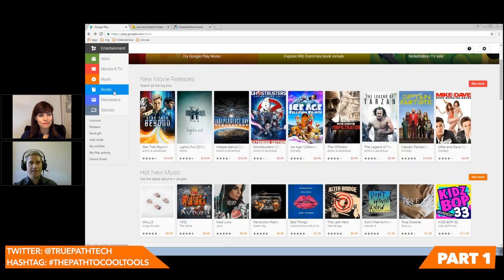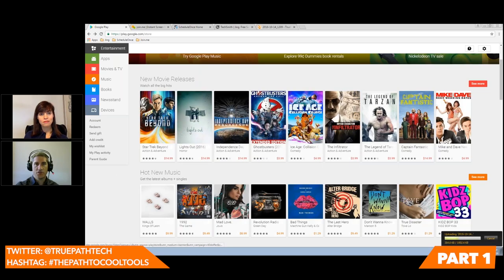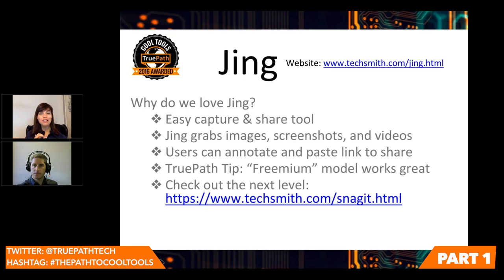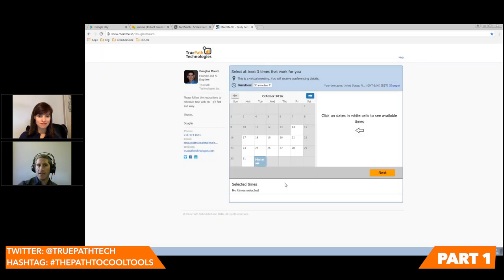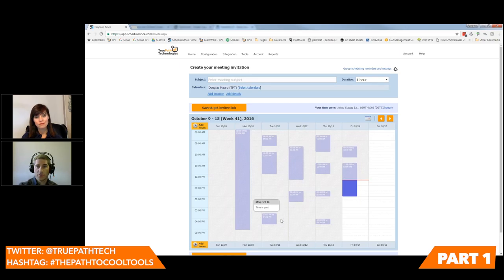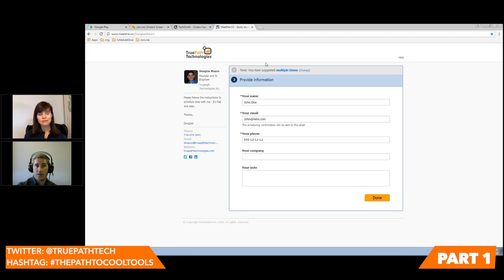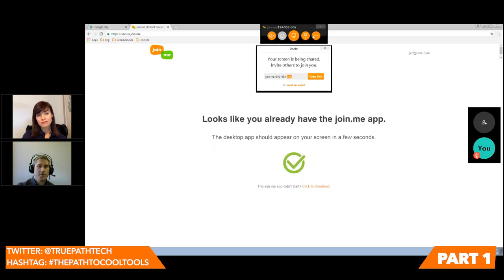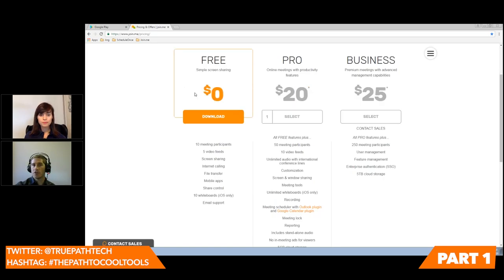TruePath Cool Tools Webinar Part 1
In a world where new tools are appearing left and right, it is hard to know the ones that are worth buying and using, not to mention, which are effective and can generate the results you are looking for. Jaymie Scotto Cutaia, CEO of JSA, joins TruePath's CEO, Douglas Mauro as he dives into the tools TruePath uses every day to help manage and grow its business.